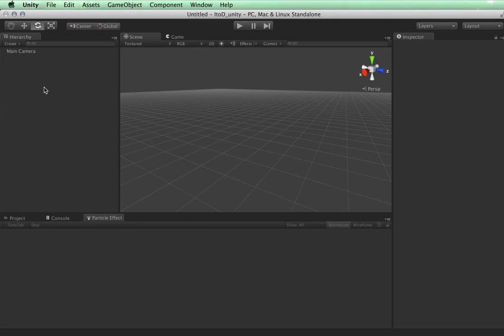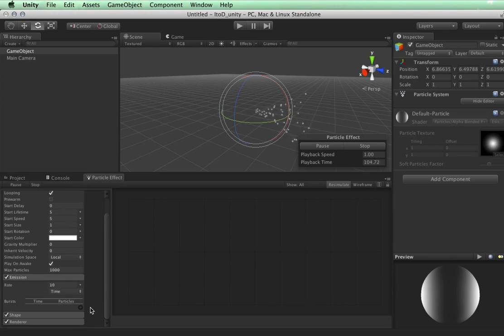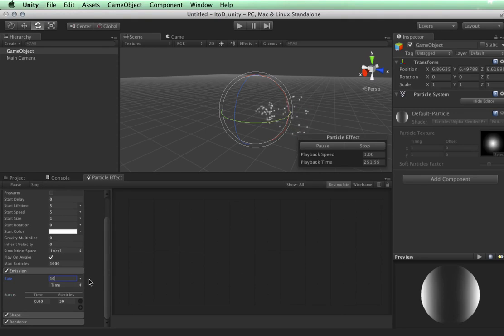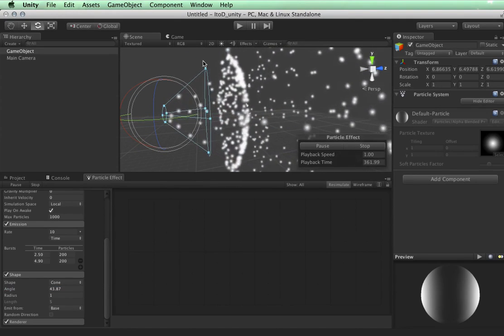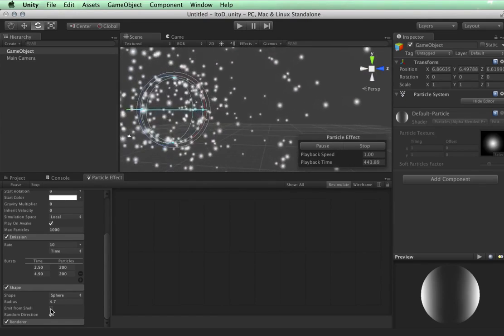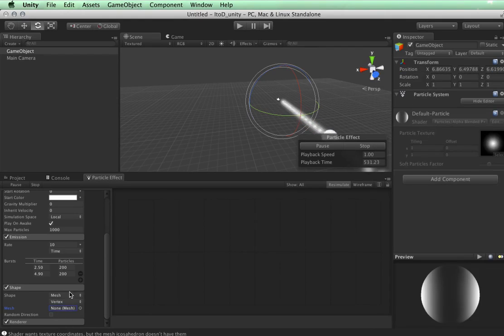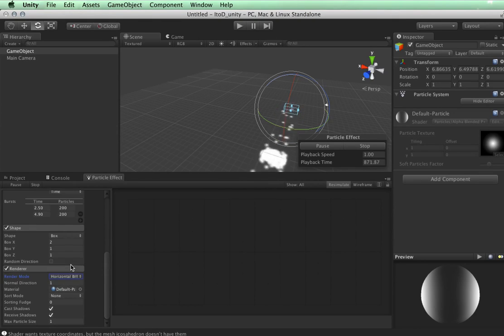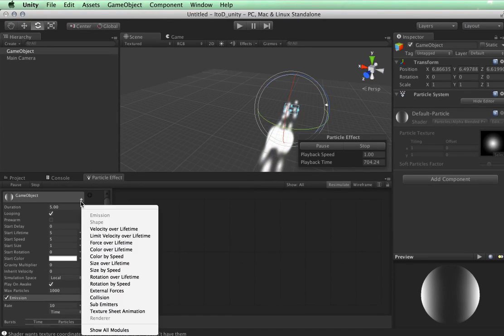Learn the Unity 3D Particle System Part 4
Working with Modules